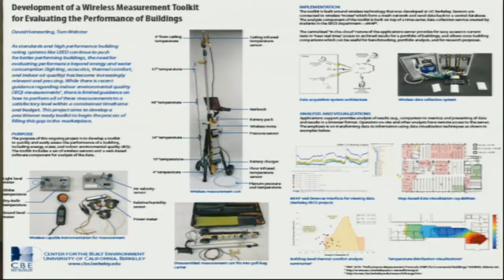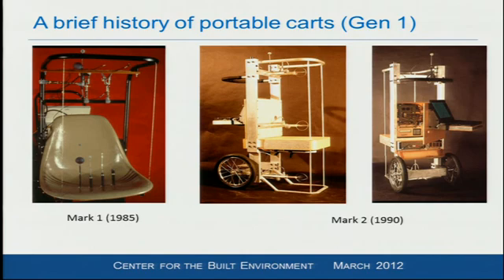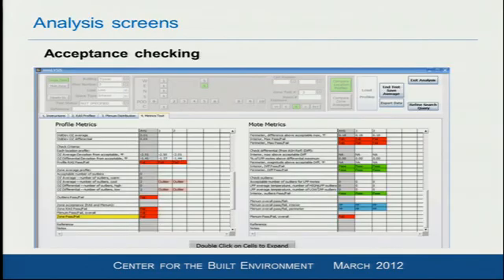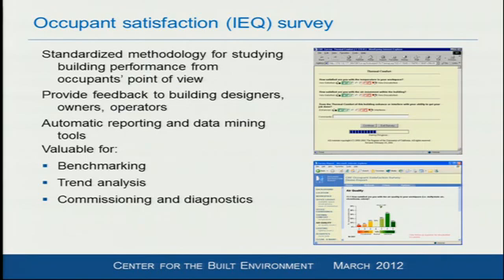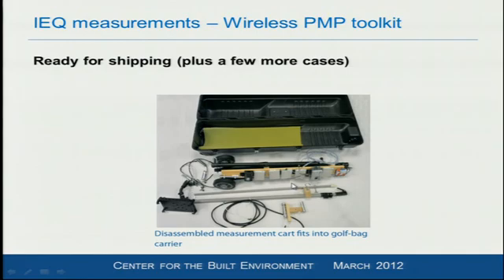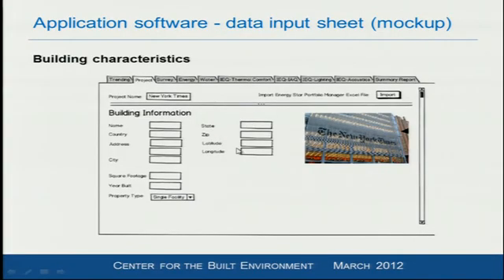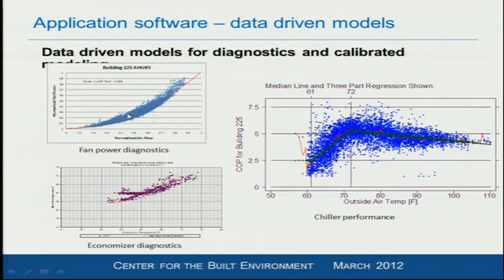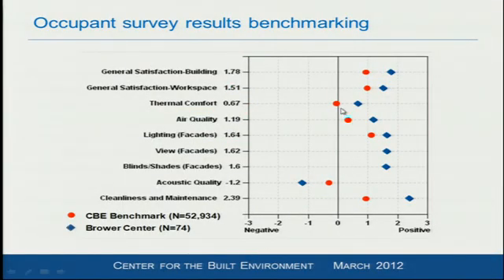Using Wireless Technology to Evaluate Building Performance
Speaker/Performer: Tom Webster, UC Berkeley
Abstract:
In the quest to reduce energy while preserving comfort in the building sector, we need tools that enable efficient evaluation and benchmarking of energy, water and indoor environmental performance. This offers a great challenge since today's buildings are complex, they are rarely operated optimally, and recently adopted evaluation parameters are very comprehensive. Wireless sensing is an enabling technology for creating an advanced generation cart that addresses these challenges. In this presentation, we will focus on the design and development of a mobile toolkit that uses wireless sensing to facilitate building performance evaluations. We will describe the purpose, measurement methods, and system design of the toolkit.